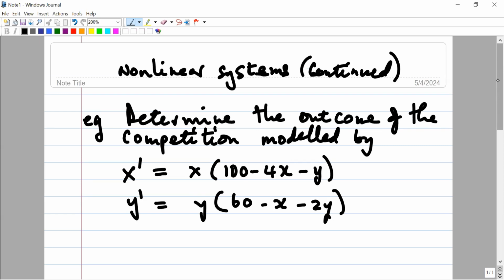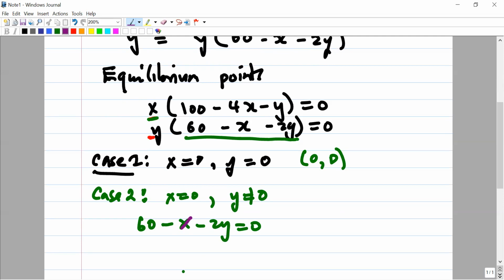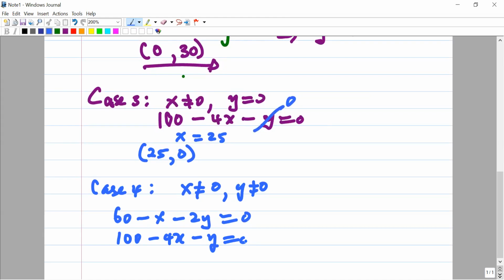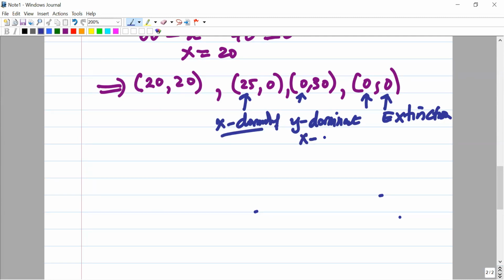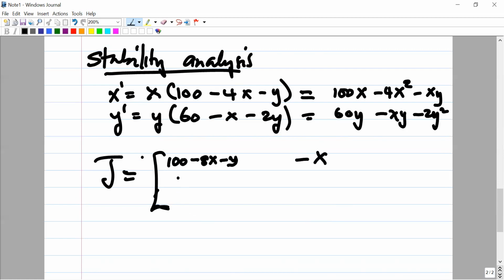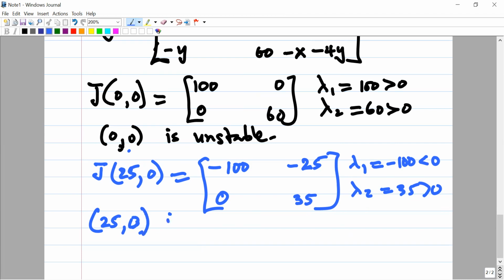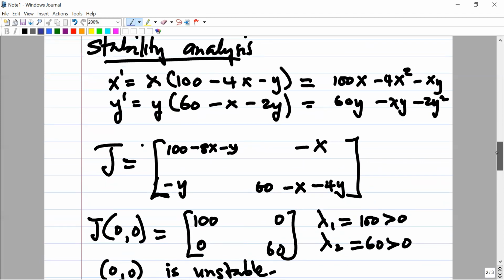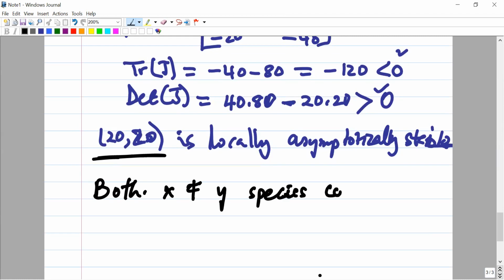Nonlinear system - competition model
We present stability analysis for a competition model to determine the outcome of the competition.